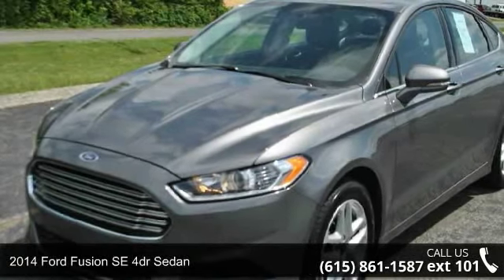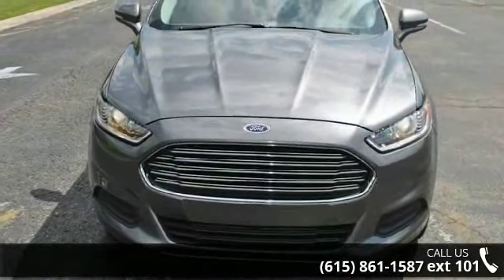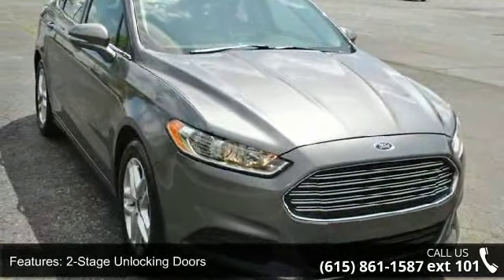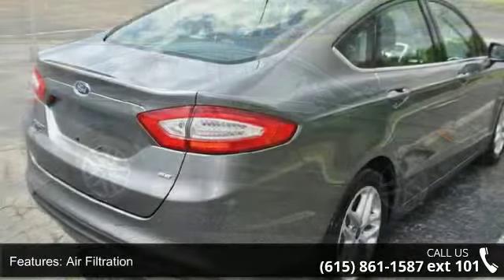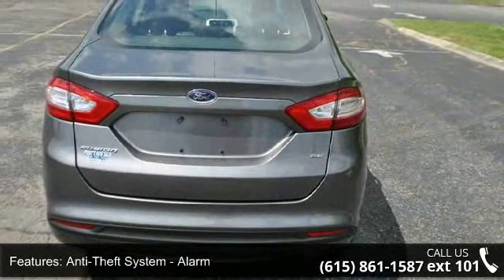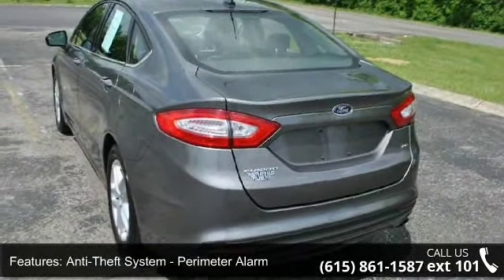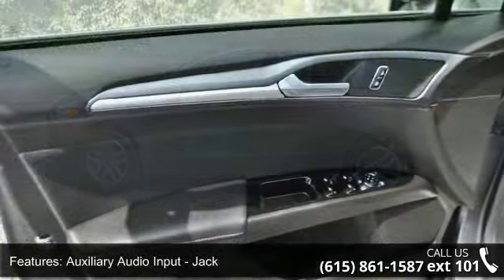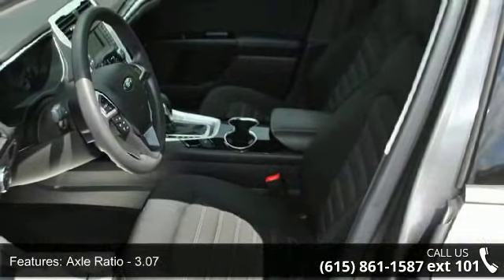2014 Ford Fusion SE 4dr Sedan - Peggy's Auto Sales - Hen...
Great Fuel Economy- This Sterling Gray 2014 Ford Fusion is priced to sell and has 52,705 miles. It has a nice Gray interior that looks really nice. Peggy's Auto Sales prides itself on value pricing all of its vehicles and exceeding your expectations. you will have access to more photos, the full PureCars Value Report and a Vehicle History Report! The next step? We are located at: 615 West Main Street, Hendersonville, TN 37075 BAD CREDIT,BEEN TURNDOWN,OUR GOAL IS 1OO% APPROVED CALL OR SEE DAVID BURKE OR HUGH HOLLON OR BOBBY FREEMAN OR ADAM JORDAN OR RANDALL PEACH 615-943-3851OR KEVIN WAUGH OR DONTAE MCKINNIE OR CLAIRE BUSH 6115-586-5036 OR KENKJJOHNSON OR RALPH E. CARR WE CAN FINANCE A... read more